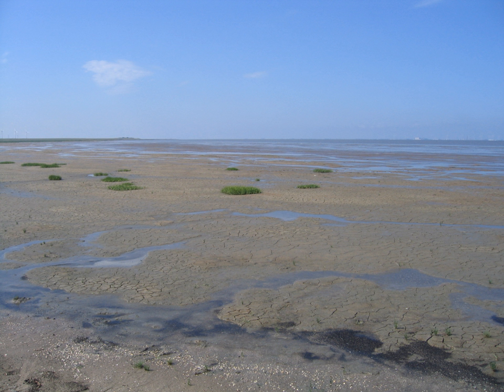Lower Saxon Wadden Sea National Park | Wikipedia audio article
00:00:43 1 Ecology
00:02:58 2 History of the national park
00:08:55 3 Zoning
00:09:53 4 Islands
00:10:28 5 See also
00:10:50 6 Films

- Socrates

SUMMARY
The Lower Saxon Wadden Sea National Park (German: Nationalpark Niedersächsisches Wattenmeer) was established in 1986 and embraces the East Frisian Islands, mudflats and salt marshes between the Bay of Dollart on the border with the Netherlands in the west and Cuxhaven as far as the Outer Elbe shipping channel in the east. The national park has an area of about 345,800 hectares (1,335 sq mi). The National Park organisation is located in Wilhelmshaven. Since June 2009 the Lower Saxon Wadden Sea National Park has become a UNESCO World Heritage Site along with the Schleswig-Holstein Wadden Sea and the Dutch Wadden Sea.